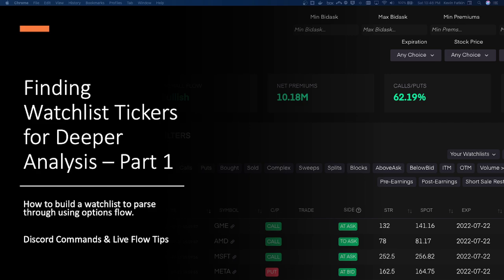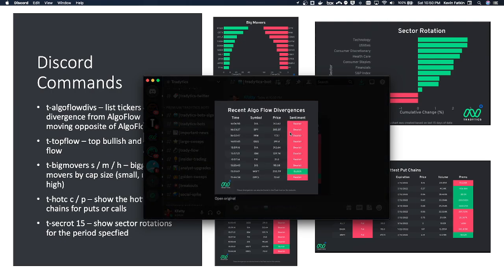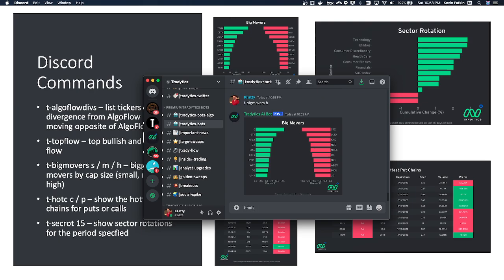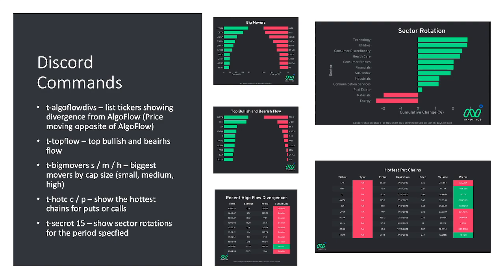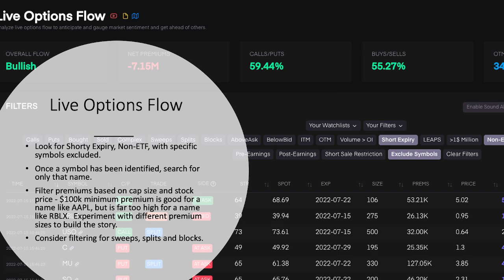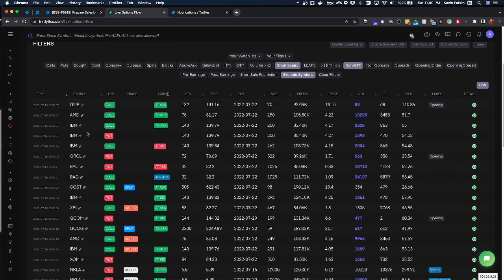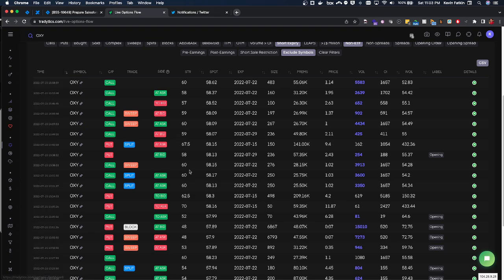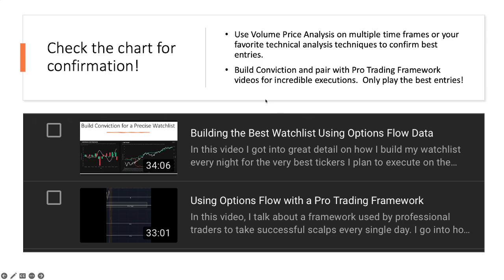Use Tradytics Tools to Build an Initial Watchlist - Live Flow & Discord Commands